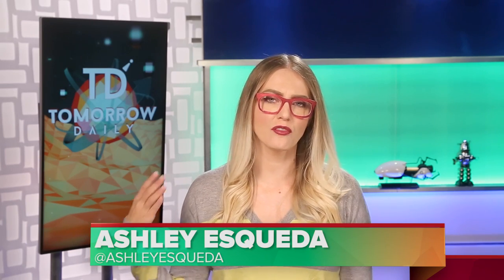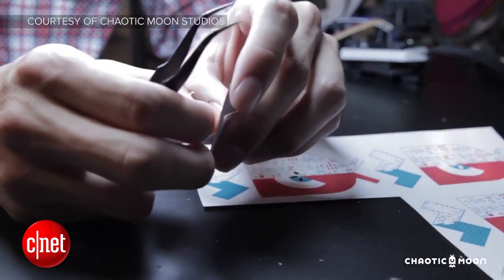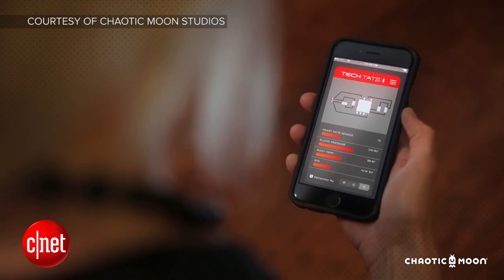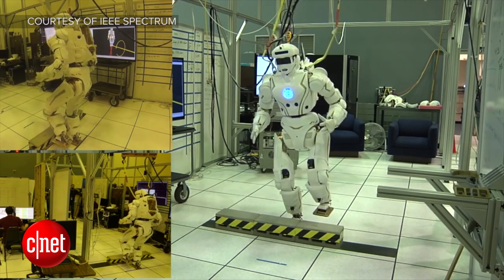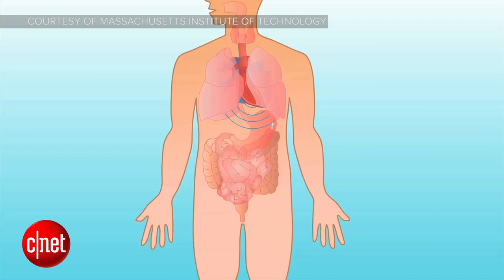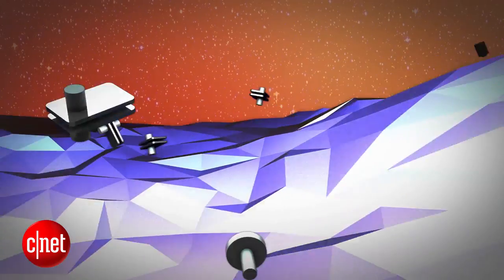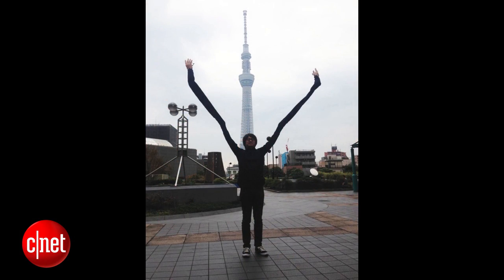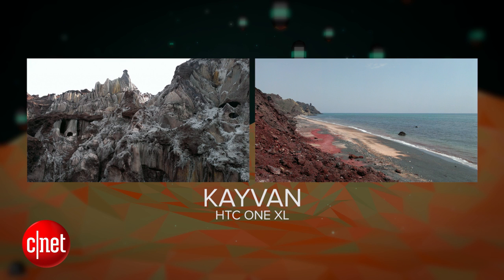Tomorrow Daily - 'Tech Tats' are temporary biosensors with cyborg style, Ep. 278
Ashley discusses one company's vision of temporary tattoos topped with tech, improving NASA's Robonaut 5 by challenging university teams to improve upon it and a health monitor that requires a patient to ingest a tiny microphone inside a pill.